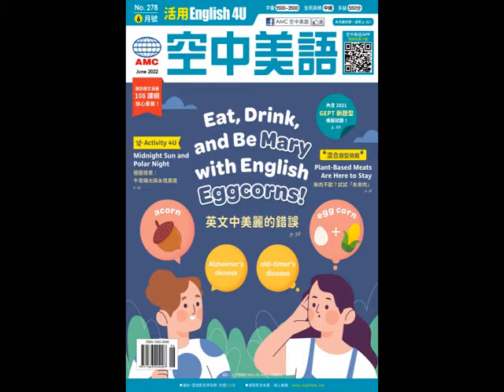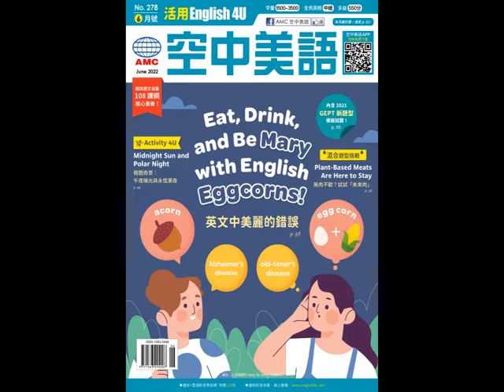2022年6月號U3 Extended Reading【文化的精粹：泰國傳統市集】課文朗讀